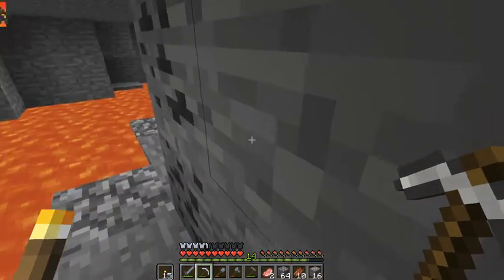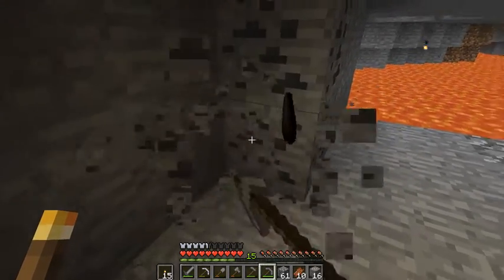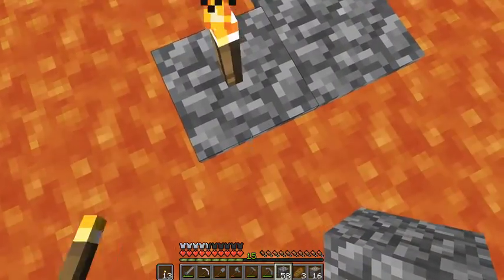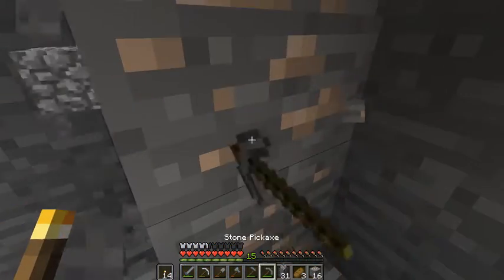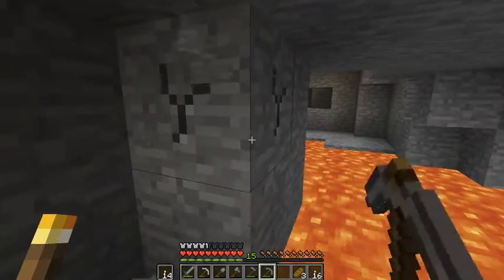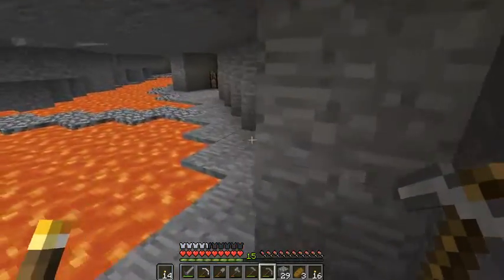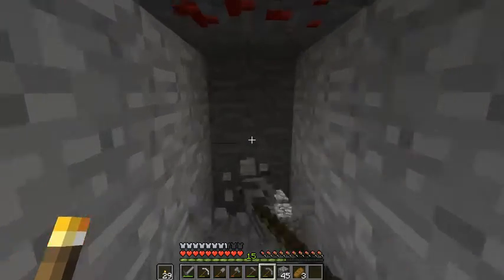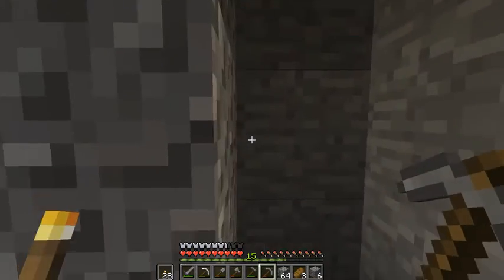Minecraft Survival Ep21: Iron Mining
This is Minecraft Survival Series Episode 21! Today we mine some more iron to get ready for the next episode. Next video will be episode 22. Hope you enjoy.